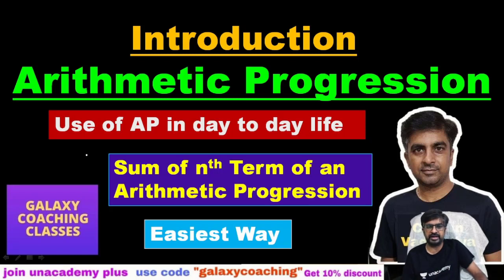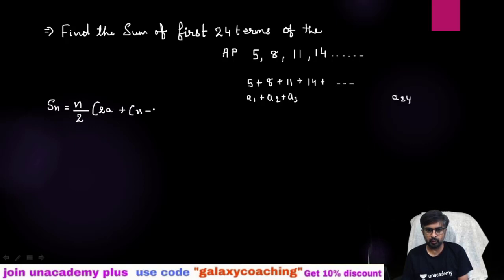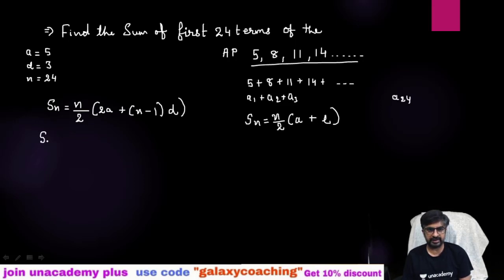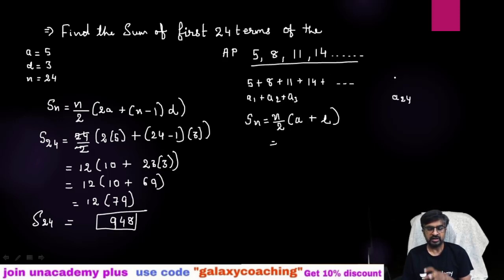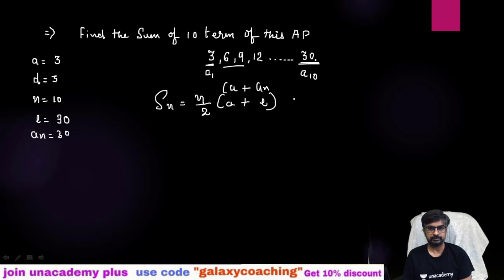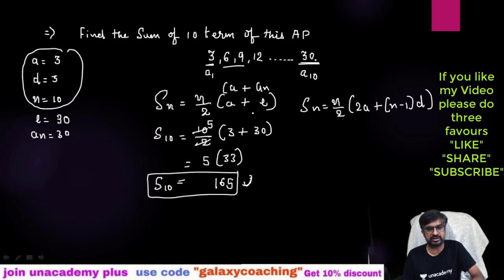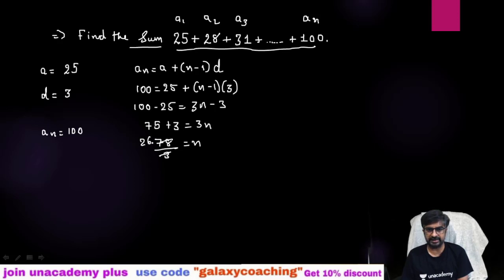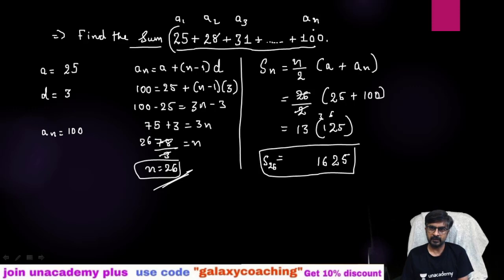sum of nth term of an AP ll class 10 maths chapter 5 Arithmetic progression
sum of nth term of ap class 10
sum of ap class 10
sum of n terms of an arithmetic progression
arithmetic progression class 10.
ap class 10 maths